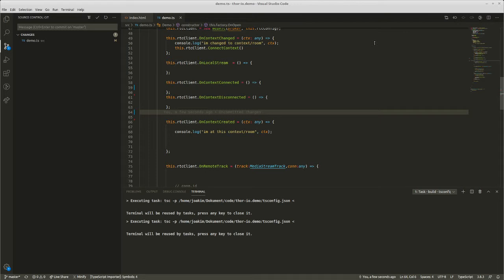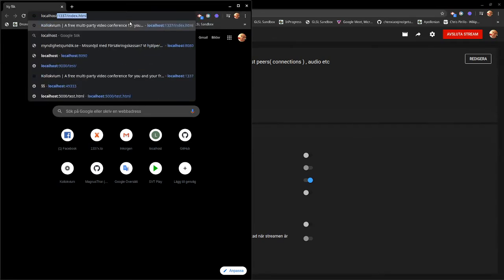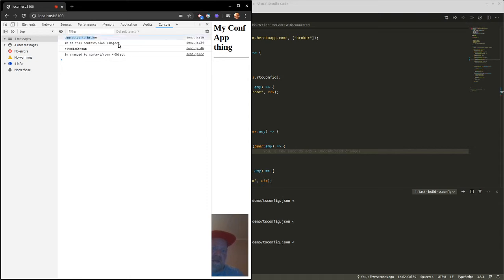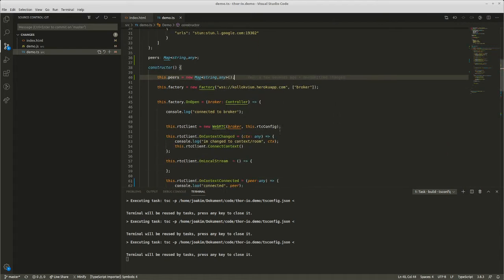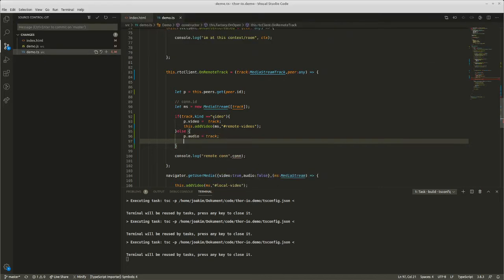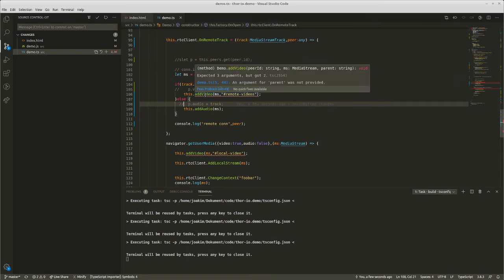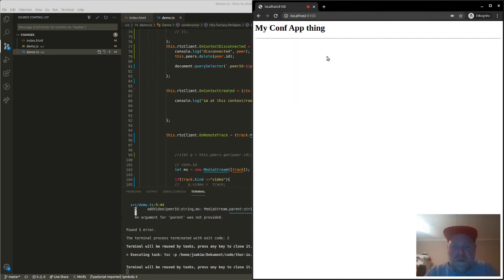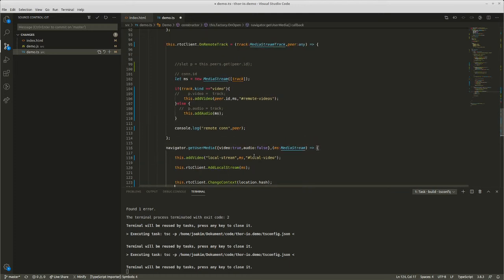Using Thor-io WebRTC Episode #2 - Manage lost peers connections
A quick, uncut, raw, recording just made quick to illustrate the basics of how to set up and use thor-io webrtc, en edited and bad sound.

Episode #2  .Manage lost peers connections , prepare for audio and some minor UI stuff